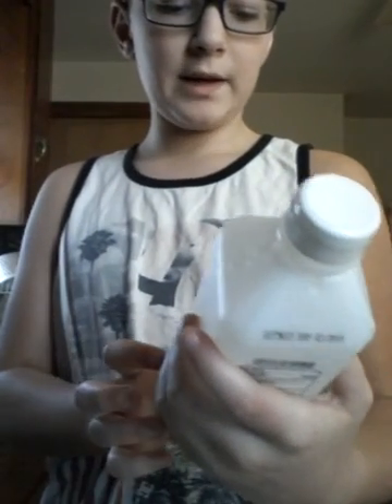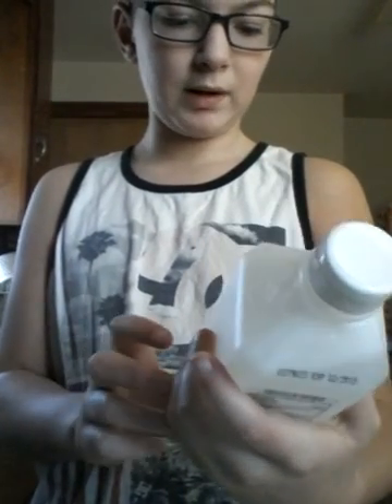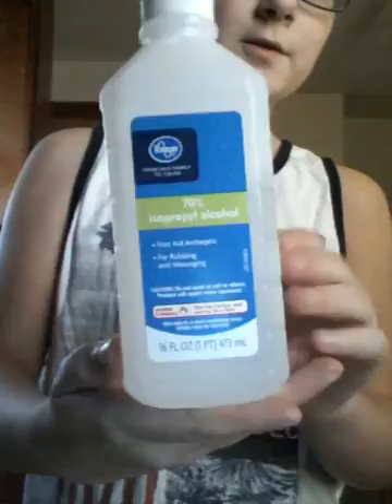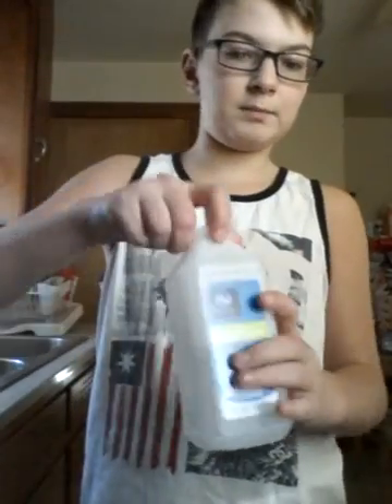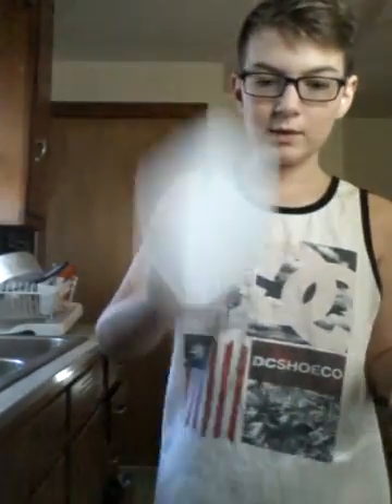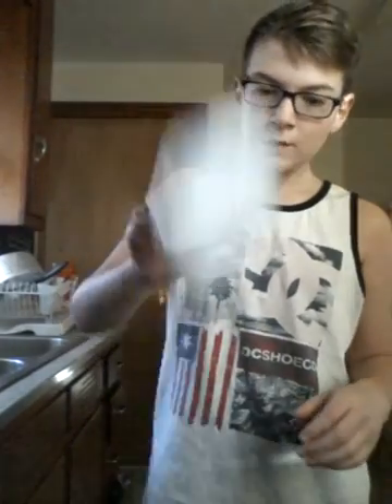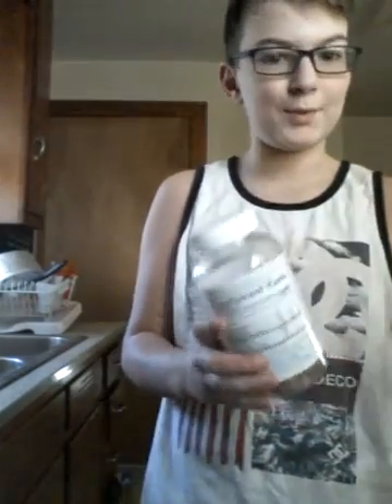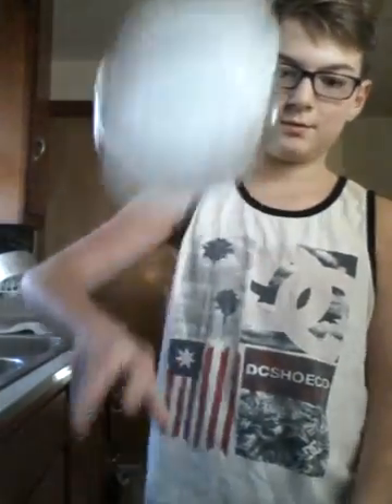Flipping random things